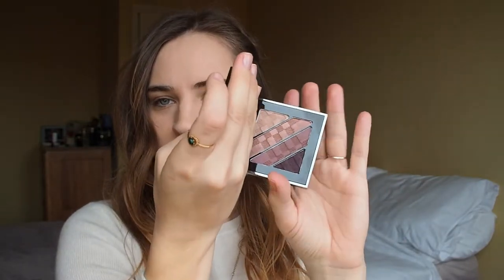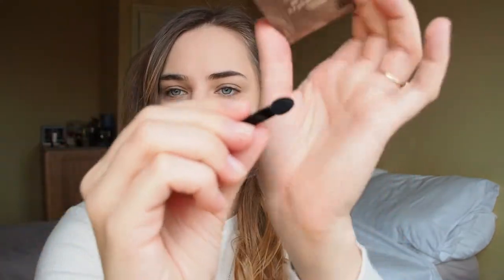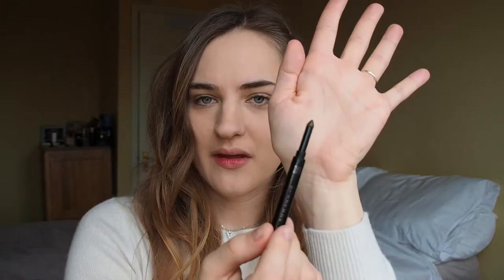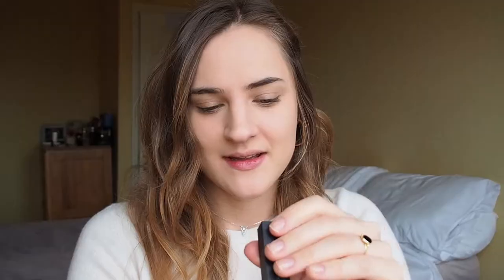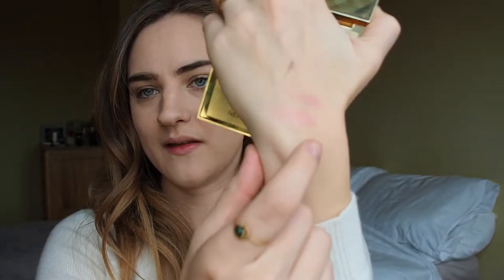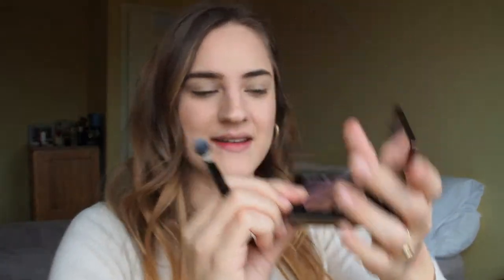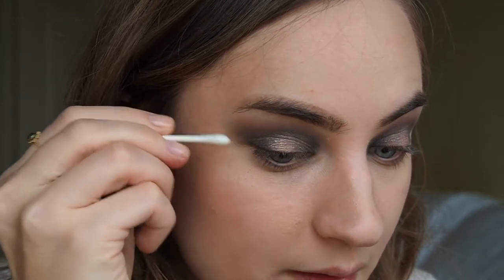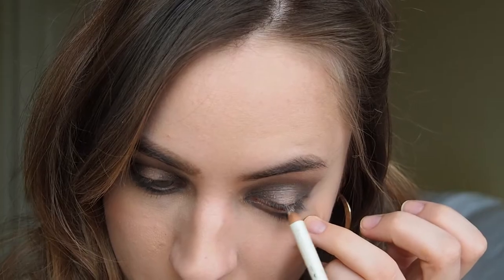IS BURBERRY MAKE-UP REALLY WORTH YOUR MONEY?? || FULL FACE OF BURBERRY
Hi guys,
in today's video I show you a full face using Burberry Make, both items I already owned and new impressions!
It's a super colourful eyelook :) I hope you enjoy it! xx

Camera: Olympus OM-D E-M5 Mark II
+ Objective: Olympus M.Zuiko Digital ED 14-150mm 1:4.0-5.6 II